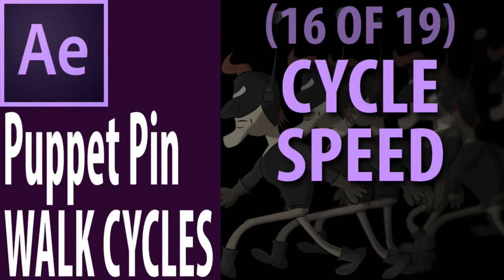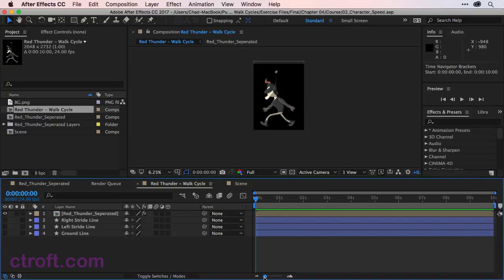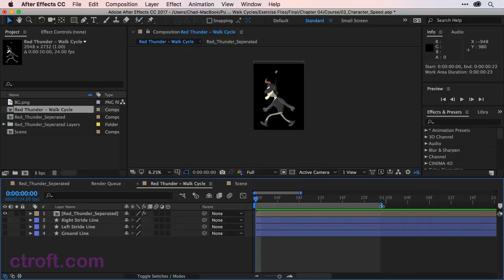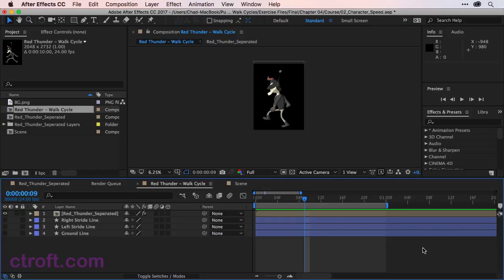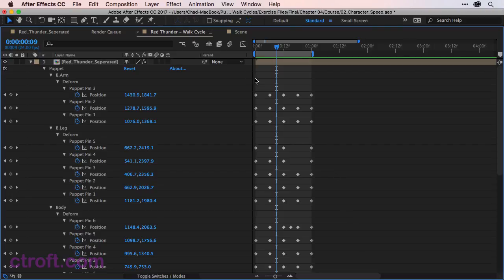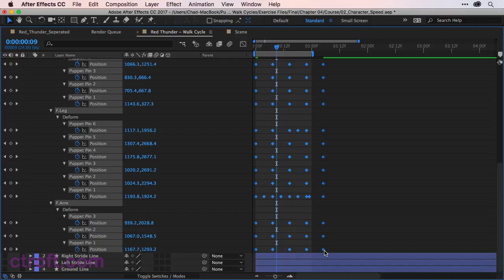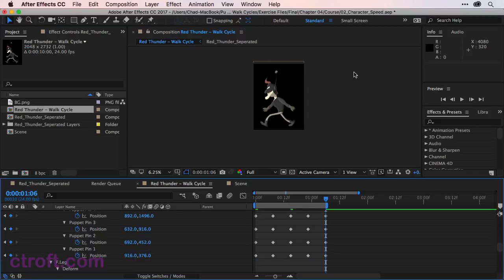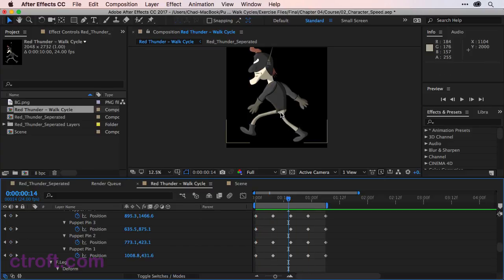Expanding Selected Keyframes (16/19) - After Effects CC: Puppet Pin Walk Cycles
With the Alt key, we are able to expand and contract a group of keyframes to change the speed of animation. This can be useful when trying to determine the best speed for a walk cycle.